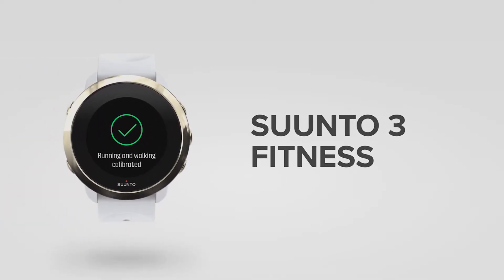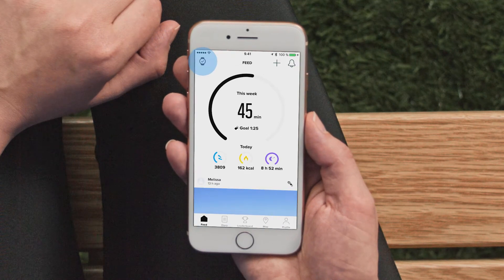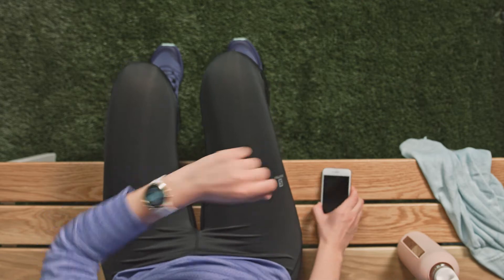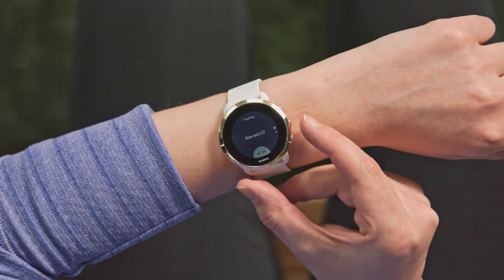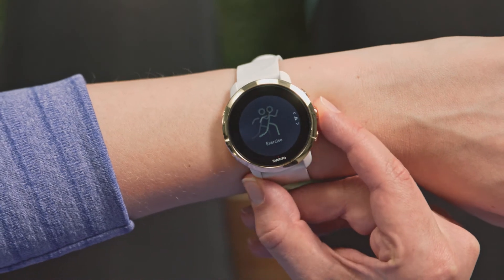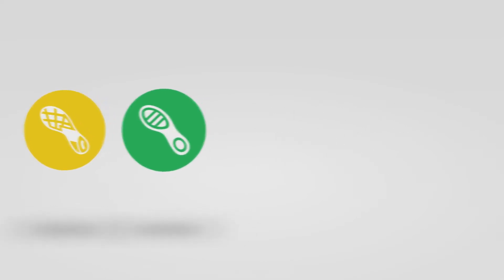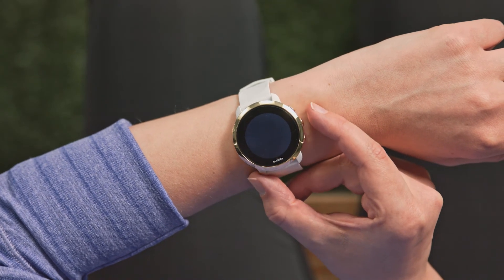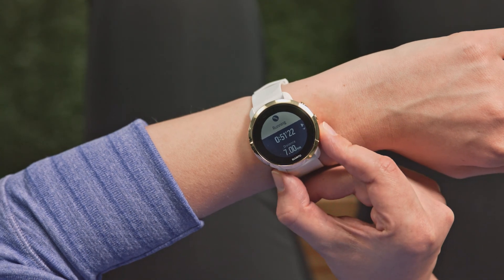Suunto 3 - How to calibrate speed and distance measurement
Learn how to teach your Suunto 3 your way of walking and running to get more precise speed and distance measurement.

Note: This video may not reflect the latest version of Suunto app.